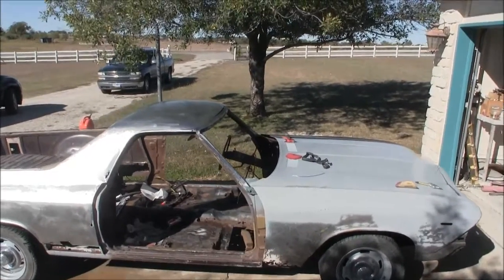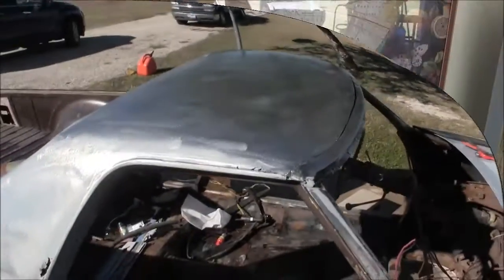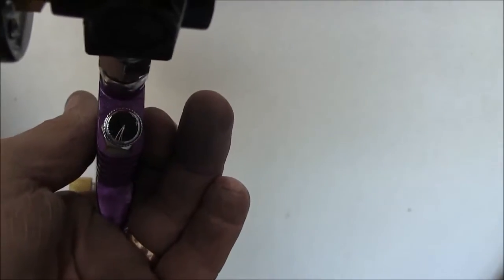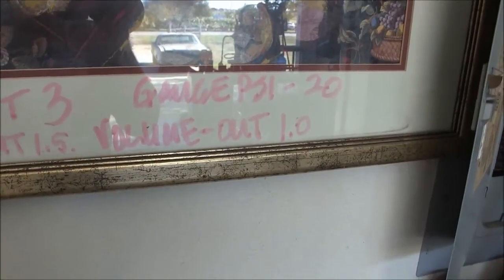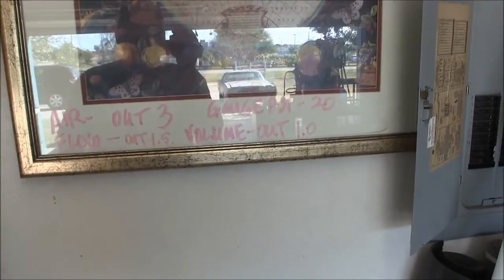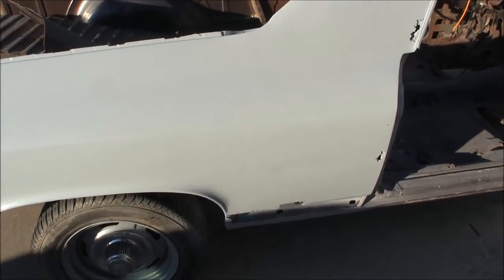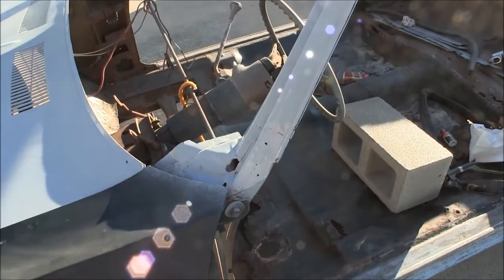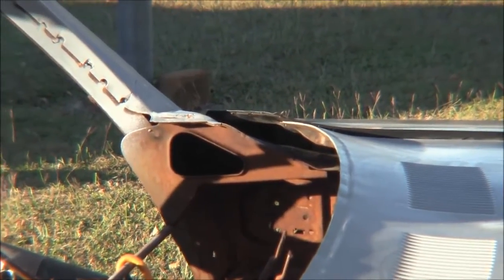1969 El Camino Restoration Part 20 Some Primer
Washed off the metal with some soap and water and towel dried. Sprayed with the Nason ful-Poxy and it laid out ok. No fisheyes, no orange peel! One light spot but the roof, A pillars and the passenger side rear quarters are all primerd!